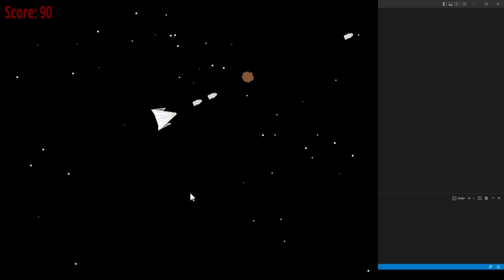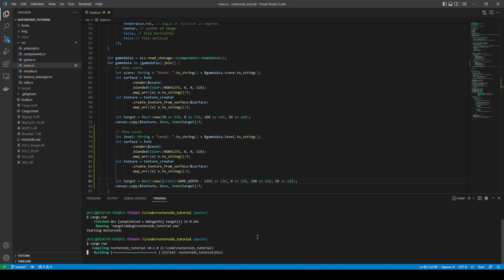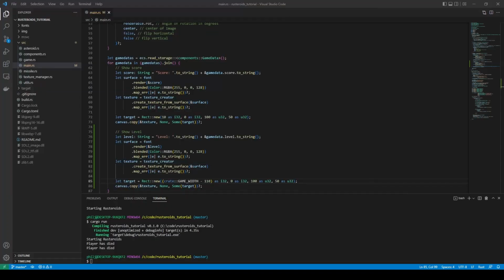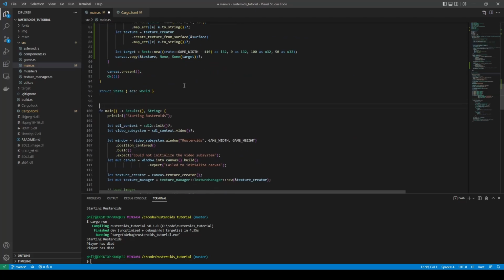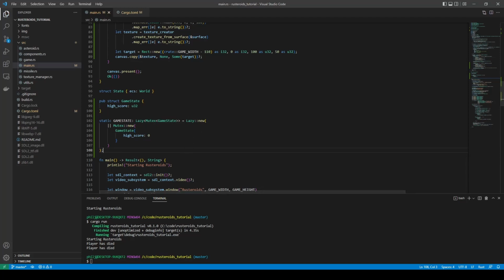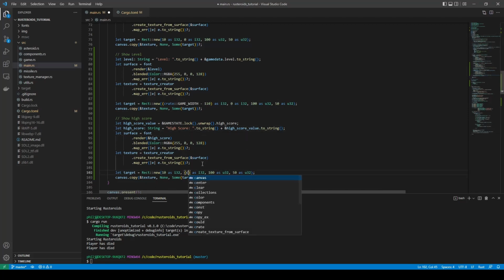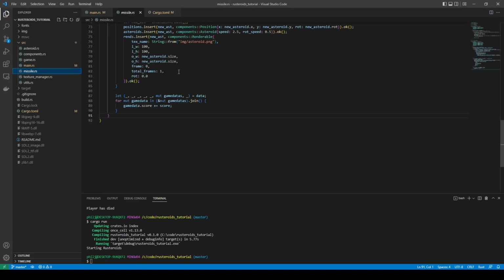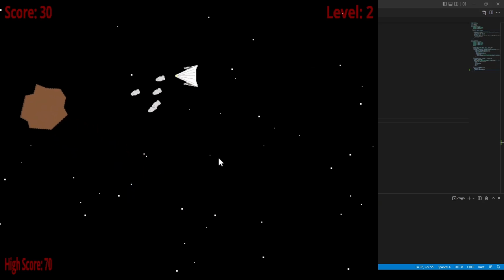Rusteroids Tutorial 16 | Storing High Score in a Global State Struct | Electro Cat Studios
In this week's episode we are creating a global state struct in order to store the high score, and we upgrade the HUD (Heads Up Display) to display this, as well as the current level.

Normally global state would be discouraged in Rust (and other programming languages as well) but there is no way (at least as I could see) to manage the global state without this.

We will be using a mutex (a lock on the memory) to make sure that it can't be accessed at the same time that something else is trying to do so, which eliminates the risk of a race condition or other memory error. We'll be using the "once_cell" crate to do this.